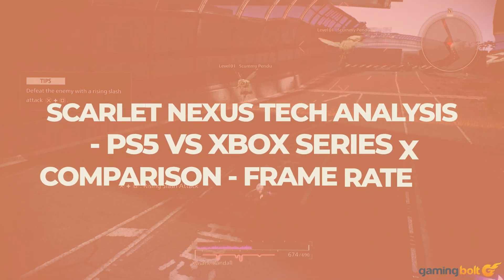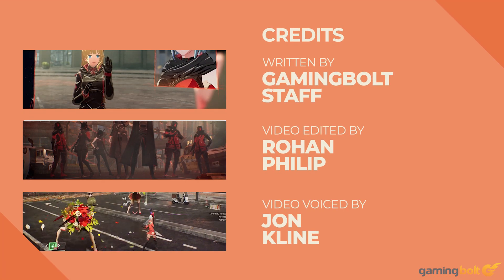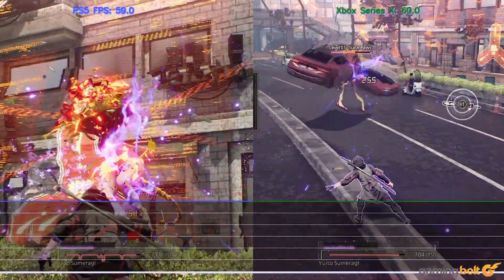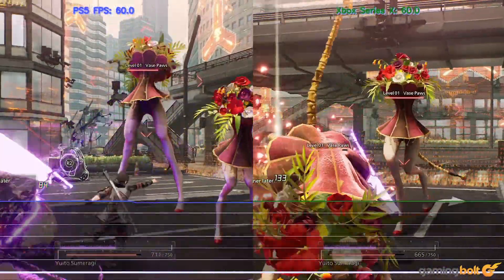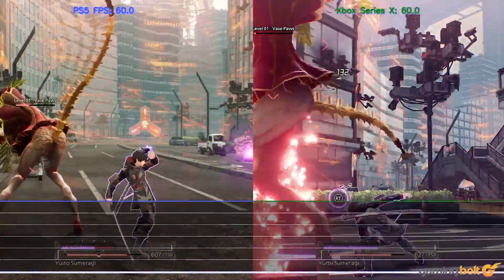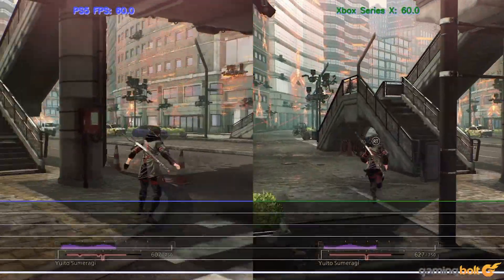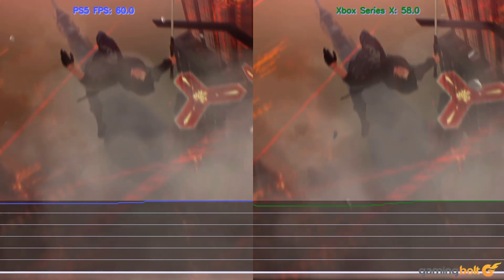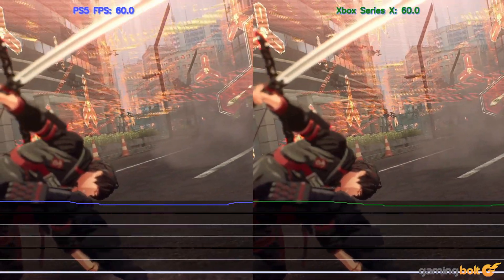Scarlet Nexus Tech Analysis: PS5 vs Xbox Series X Comparison - Frame Rate Test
Bandai Namco's action role playing game, Scarlet Nexus is almost here. The game will soon be available on PS4, Xbox One, PS5, Xbox Series X and S, and PC. In this video we stack up the PS5 version against the Xbox Series X build and see how things pan out. As usual, a quick disclaimer before we move forward, note that we analysed the performance by taking some sample scenes from the game and running it through trdrop, an open source software. This tool gives us a mere demonstration of the game’s performance, because an exact 1:1 representation of performance can only be provided by the developers themselves since they have access to a vast array of tools and profilers.

Scarlet Nexus runs almost identical on both platforms. There is next to little to choose here, both versions run at 4K resolution and 60 frames per second. Performance for the most part is very solid with little drops here and there. This is one of those rare games where parity has been maintained between two versions. We would have loved to see additional graphical options or even a 120fps mode, but sadly, there is no such offering here. Also, let us know what game you want us to test next.